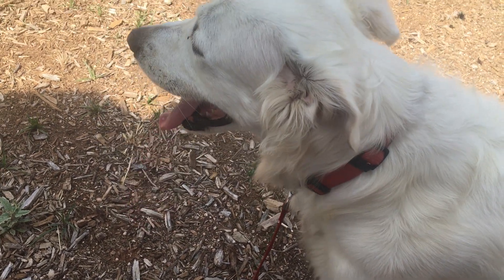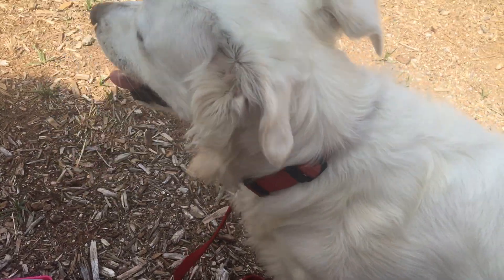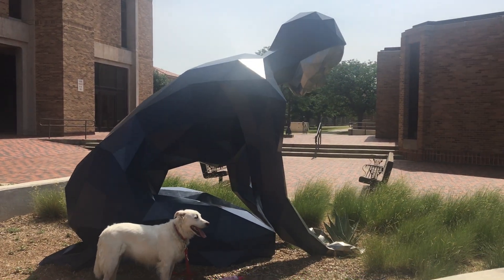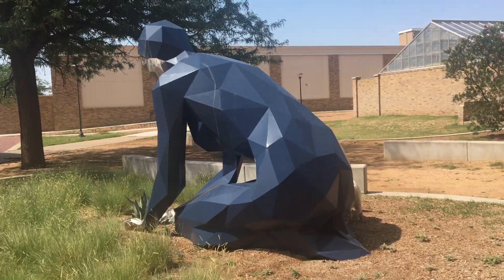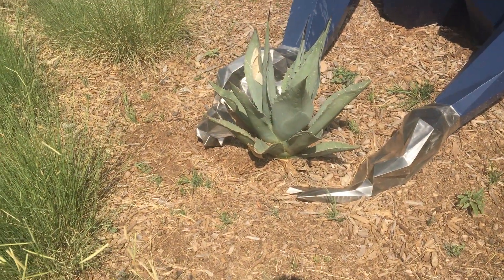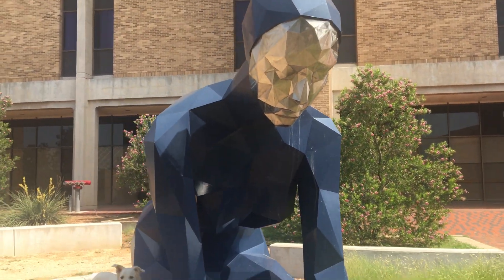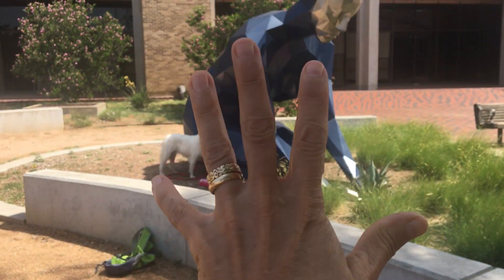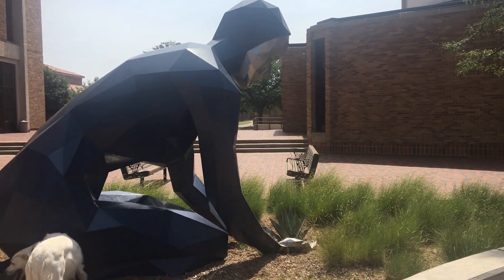Ms. Kris and Sasha dog discover a sculpture (Agave Dreams) #10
“Agave Dreams” , painted and polished stainless steel
Julian Voss-Andreae, a German sculptor based in Portland Oregon, is widely known for his striking large-scale public and private commissions often blending figurative sculpture with scientific insights into the nature of reality.

The sculpture depicts a female figure, kneeling on the earth with outstretched hands touching the ground. Sheltered between her hands grows a live agave, a plant with a history of deep significance to the native peoples in the area. Through her gesture of blessing the plant, “Agave Dreams” encourages us to question our attitude toward nature and the entire web of life. The mindset of separating subject and object, of detaching ourselves from nature, and of dividing the world into small parts assuming this will lead to an understanding of the whole, is contrasted with a holistic dream that seeks to integrate human physical and spiritual needs with the rest of creation by recognizing both as fundamentally one.